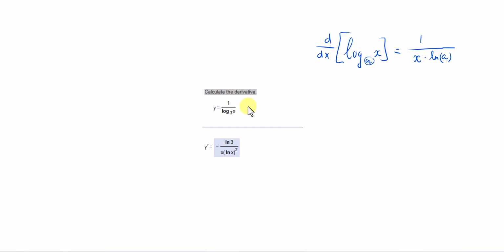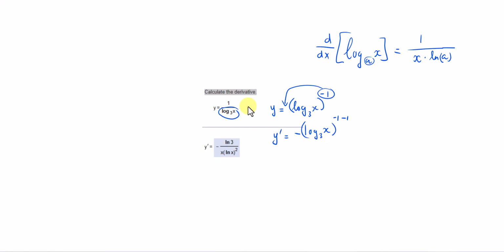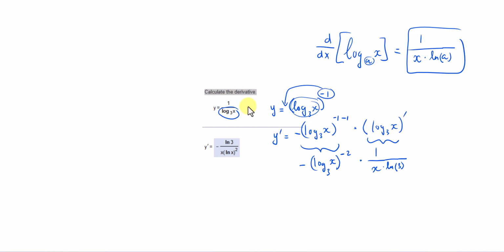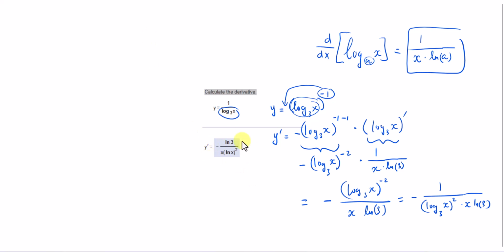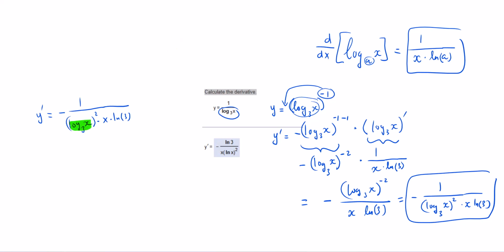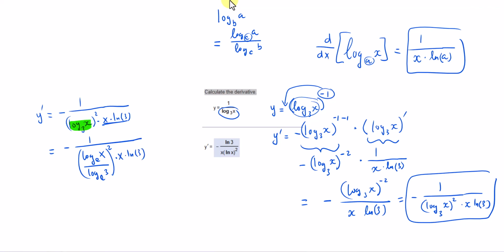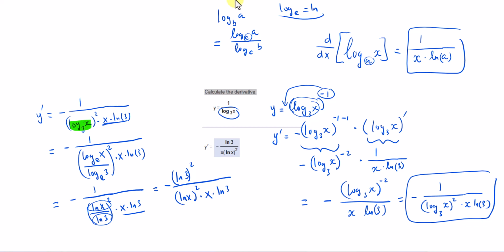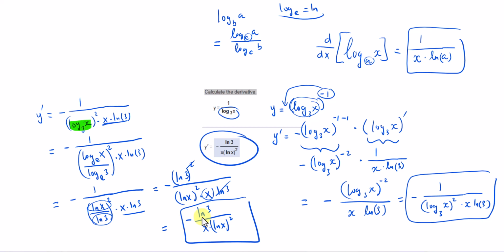Derivative of 1/(log_3(x))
Find the derivative of 1 over log base 3 of (x)